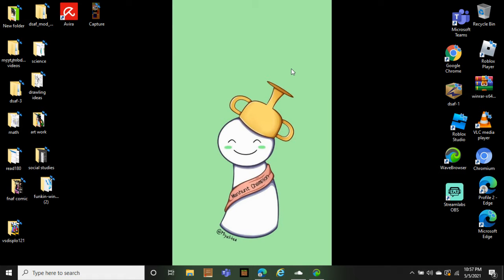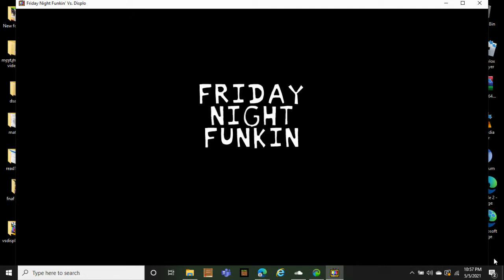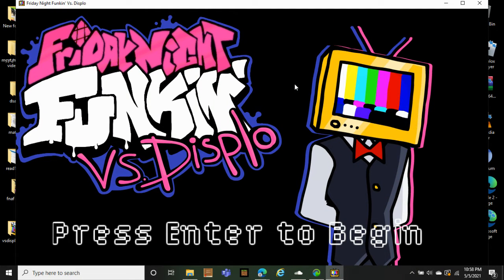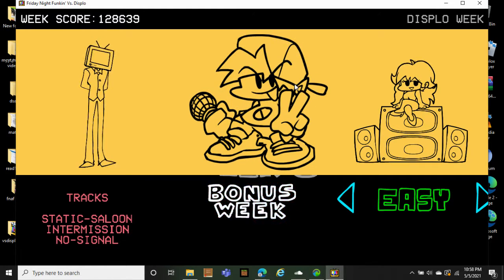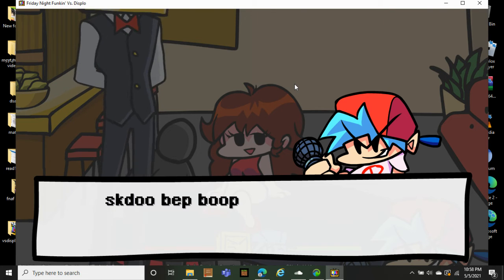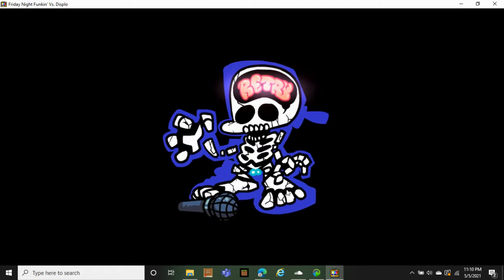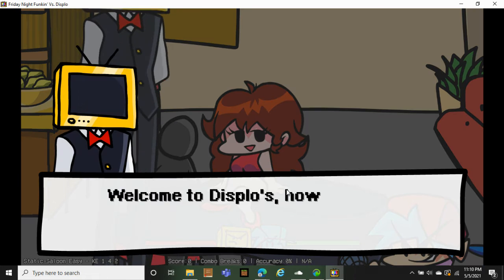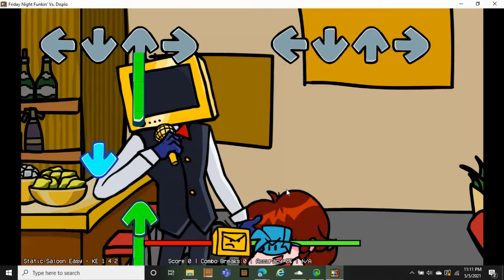Friday Night Funkin vs Displo